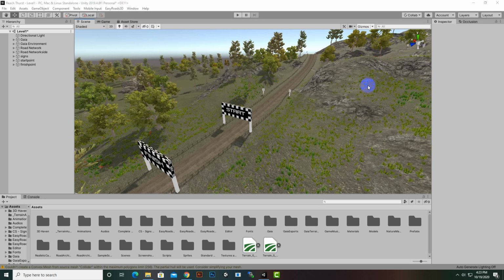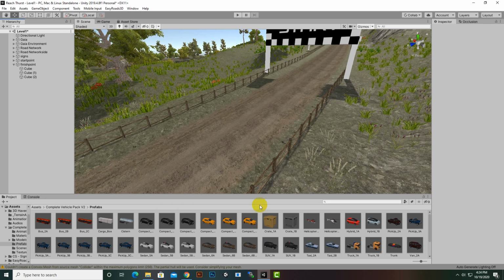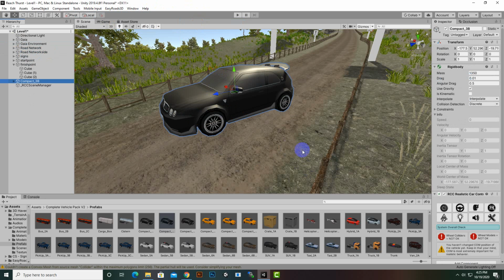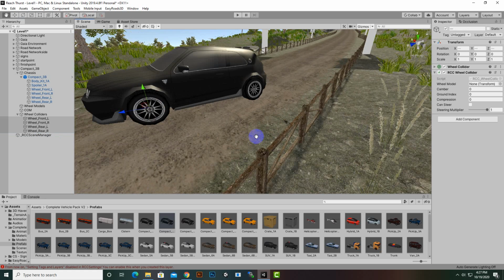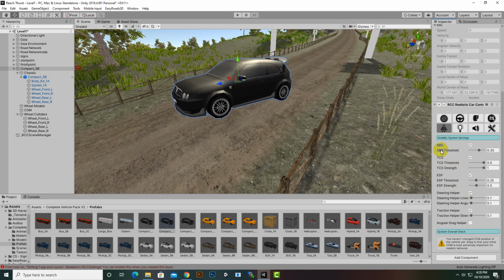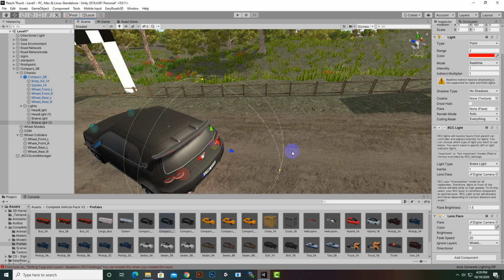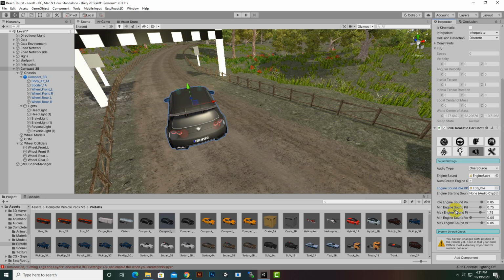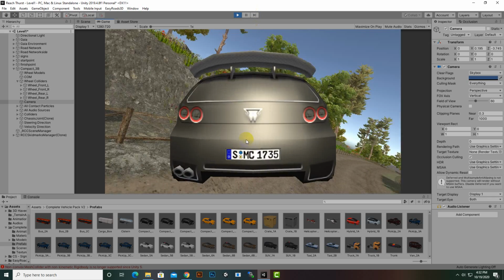Creating Player Car With Realistic Car Controller Unity #11 | Car Racing Game In Unity